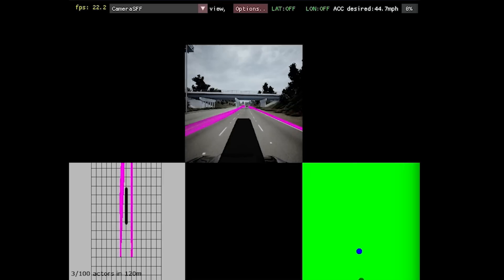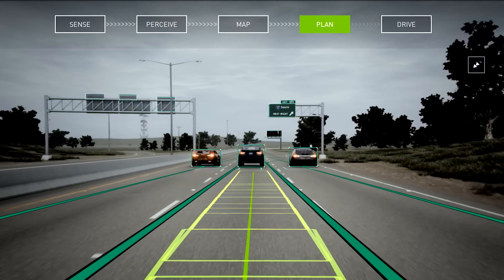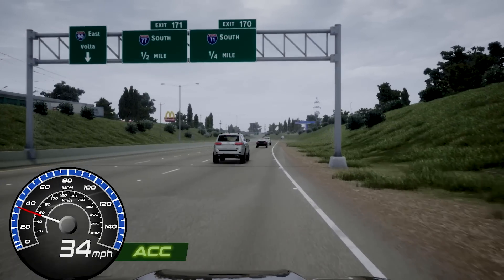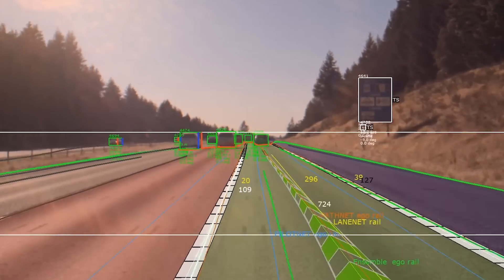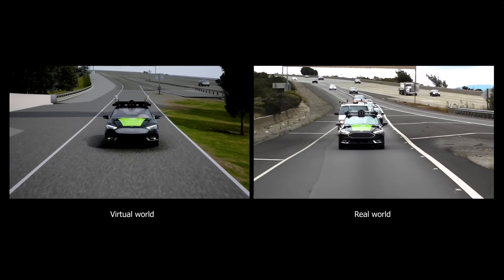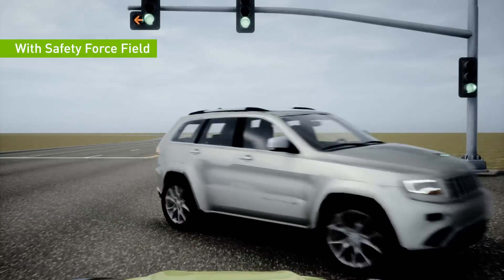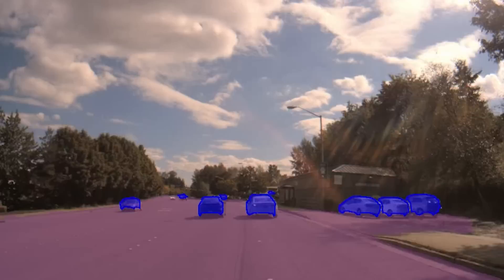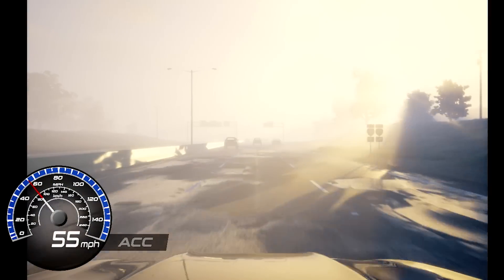Introducing NVIDIA Safety Force Field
NVIDIA Safety Force Field (SFF) is a robust driving policy that analyzes and predicts the dynamics of the surrounding environment by taking in sensor data and determining a set of actions to protect the vehicle and other road users. The SFF framework guarantees these actions will never create, escalate or contribute to an unsafe situation, and includes actions necessary to mitigate potential danger.